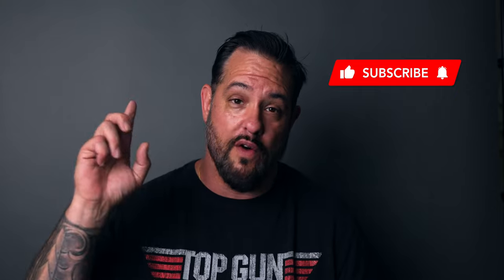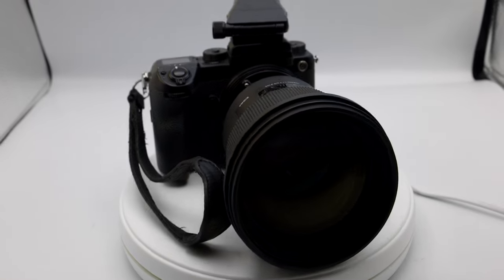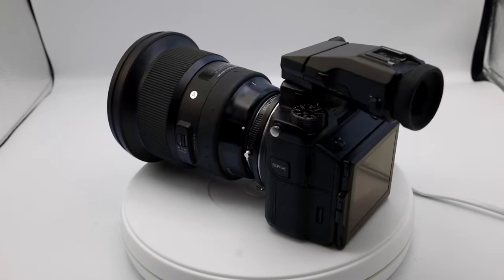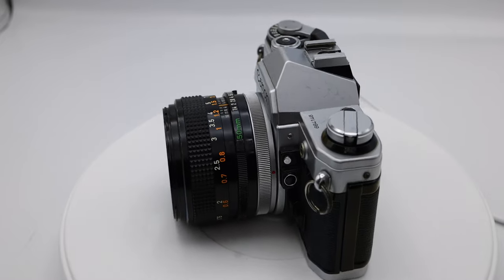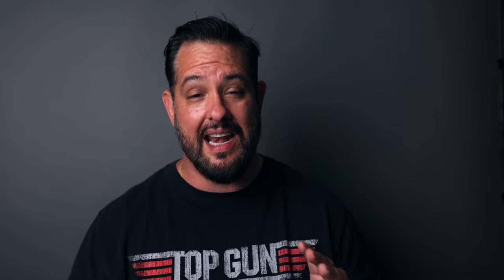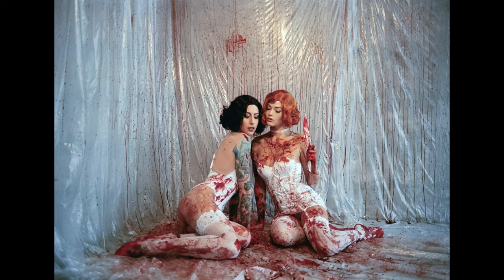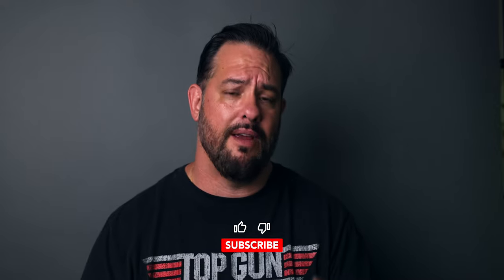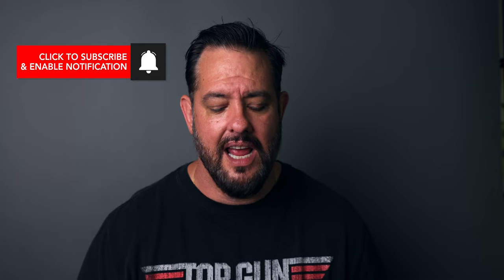Medium Format Digital vs Film Vs Classic Polaroid images!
In this video I used the Fujifilm GFX 50s, Canon AE-1 and the Polaroid Land Camera 195 to photograph a Dexter Themed Set.  Which one do you think I prefered?

Camera's Used:
Fujifilm GFX 50s
Canon AE-1 35mm Film Camera
Polaroid Land Camera 195

Used the Canon EOS R5 to record the talking points

Video Camera:
Fujifilm X-T4
Fujifilm 56mm f1.2
Fujifilm 35mm f1.4
Fujifilm 23mm f1.4
My favorite Fujifilm Lens
My Wide Angel lens
My telephoto zoom

Fujifilm GFX 50s
Favorite Lens for GFX 50s
The EF to GFX adapter

The filter that lets me film in bright light

Studio light #1
Studio Light #2

Favorite Softbox

Camera sling

Best camera wrist strap out there

My go to SD card

My backpack

SOCIAL MEDIA!